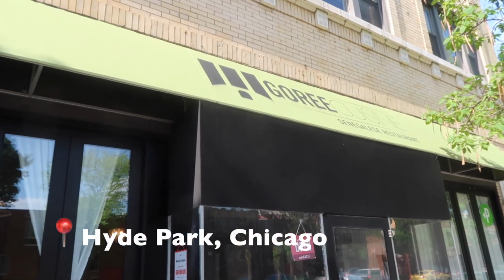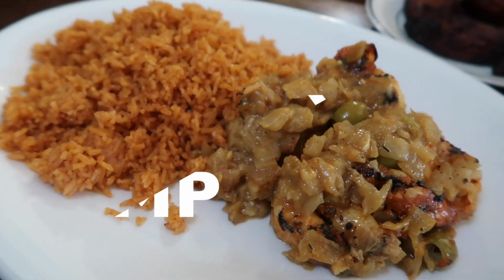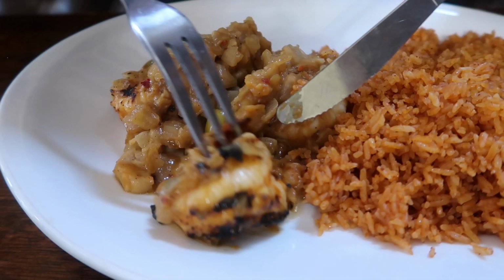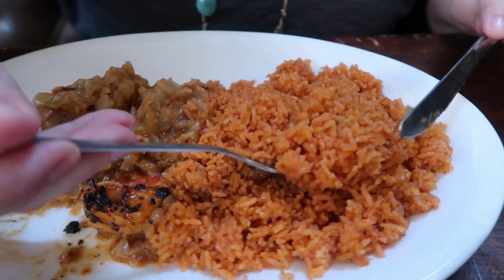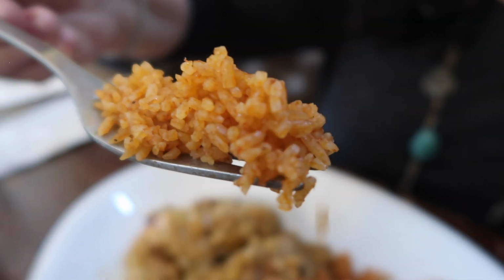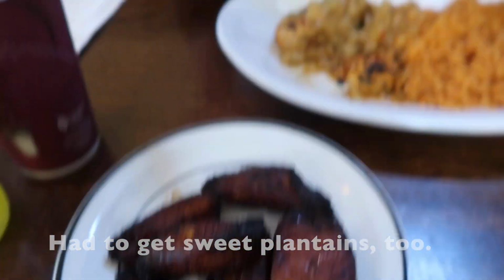🇸🇳 Spice things up with Goree Cuisine’s YASSA SHRIMP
New Series! Your favorite Chicago locals will be sharing great food finds around the city. If you're looking for amazing West African food, here's a spot that has some of the best we've tried. Their yassa shrimp is so good!

We’re a Korean-Puerto Rican couple based in Chicago and our channel is an extension of our Kimchi & Beans blog and magazine. Find new recipes, unique markets and places to eat around Chicago, and lots of travel inspiration.

Morning Routine by Ghostrifter Official
 / ghostrifter-official
 • Morning Routine – Ghostrifter Officia...